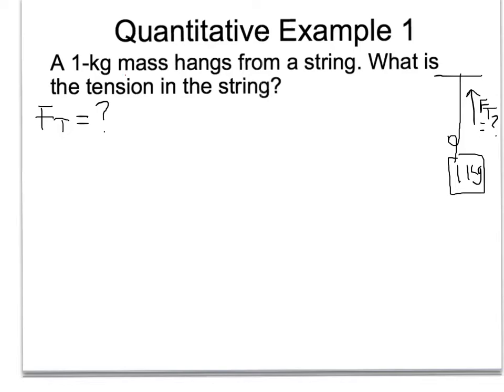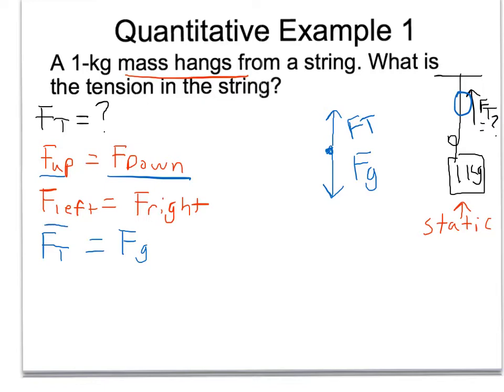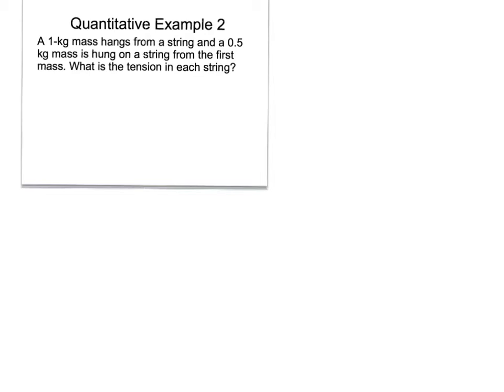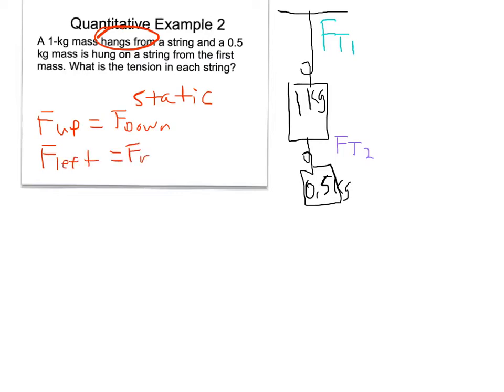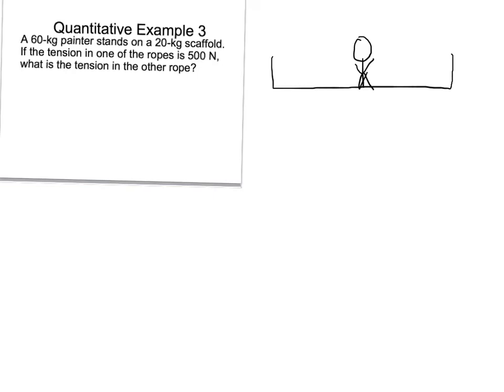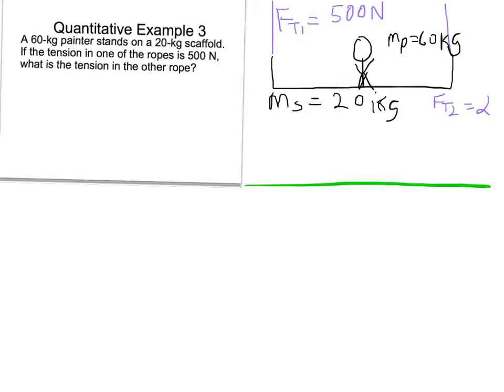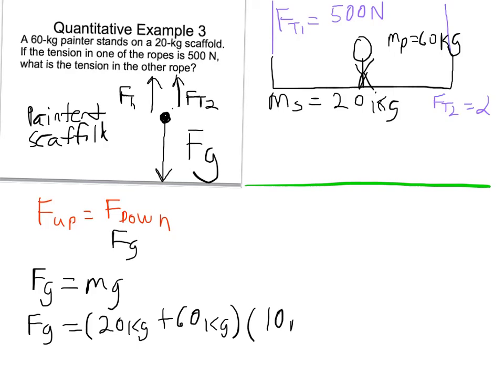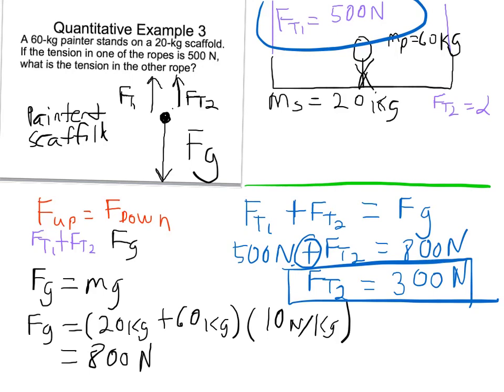Static eq examples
static eq quantitative examples